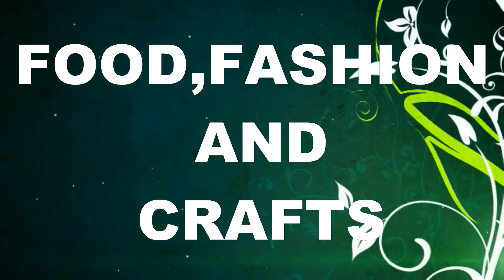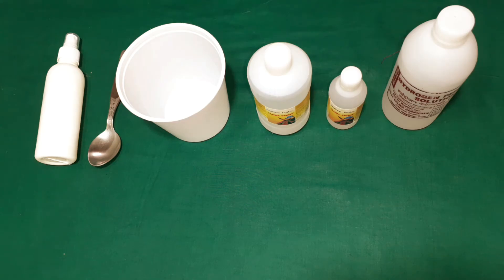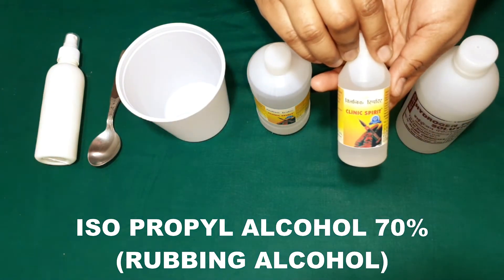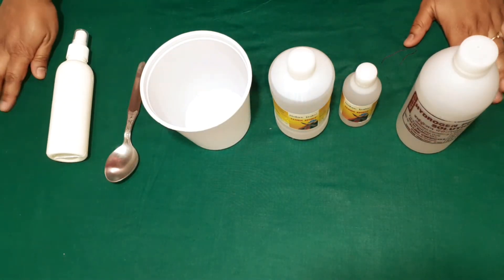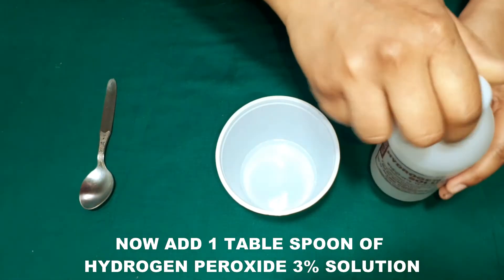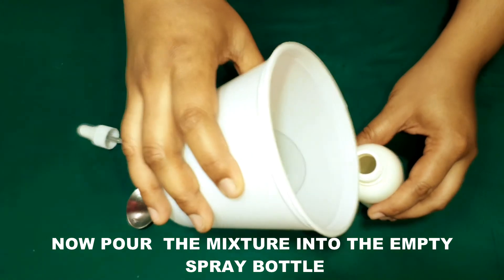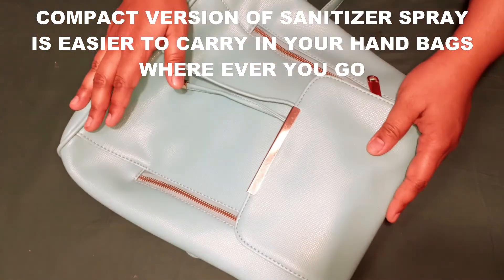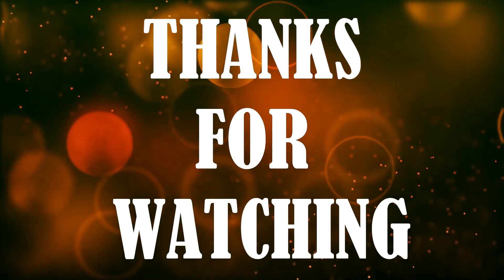DIY HOMEMADE SANITIZER SPRAY/HOW TO MAKE SANITIZER SPRAY AT HOME EASILY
EASY TO MAKE SANITIZER SPRAY AT HOME .USE THIS SANITIZER SPRAY TO SANITIZE YOUR HOME,KITCHEN AND WORKSPACE.THIS SPRAY IS VERY HANDY AND CAN BE CARRIED IN HANDBAGS WHEREVER YOU GO

THINGS REQUIRED TO MAKE SPRAY-
ISO PROPYL ALCOHOL 70%
HYDROGEN PEROXIDE SOLUTION 3%

disinfettante fatto a mano

sanitizer lámhdhéanta

дезинфицирующее средство ручной работы

handgemaakte ontsmetmiddel
المطهر اليدوي

pembersih tangan
手作り消毒剤

desinfectante hecho a mano
дэзінфікуе ручной працы

수제 소독제

el yapımı dezenfektanı

désinfectant à la main

handgemachte Desinfektionsmittel

käsintehty puhdistuslaite

sanitizer buatan tangan

дезінфікуючі засоби ручної роботи

nước rửa tay

हस्तनिर्मित सेनिटाइजर

ręcznie dezynfekujący